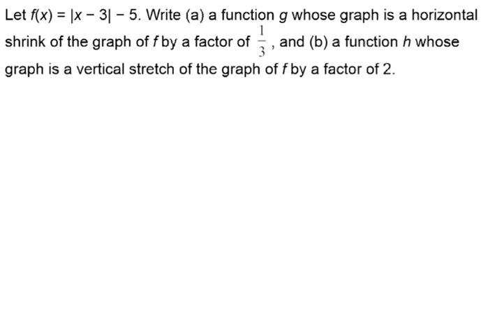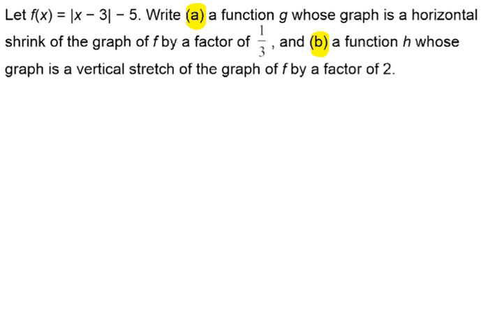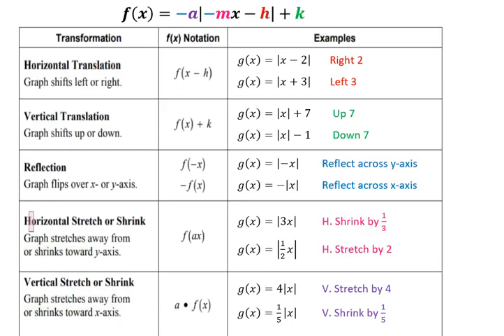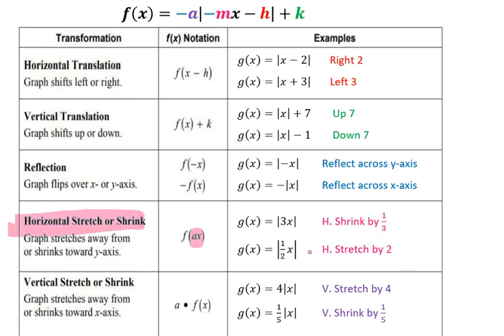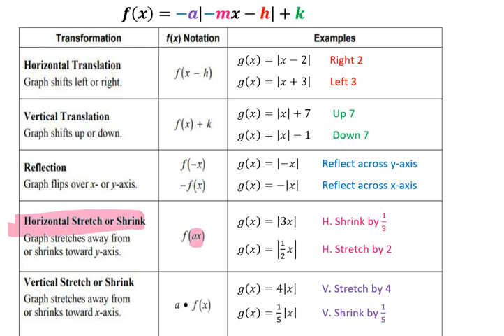Writing Stretches and Shrinks of Absolute Value Functions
This video walks you through how to write a vertical stretch and a horizontal shrink of absolute value functions.